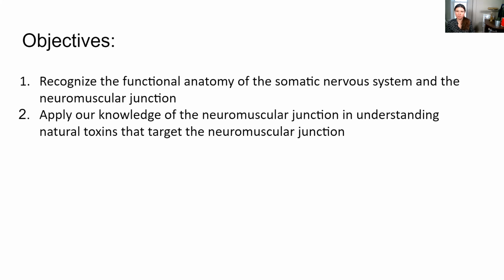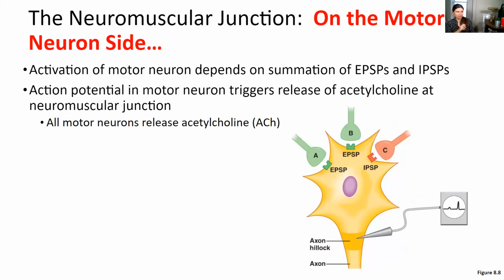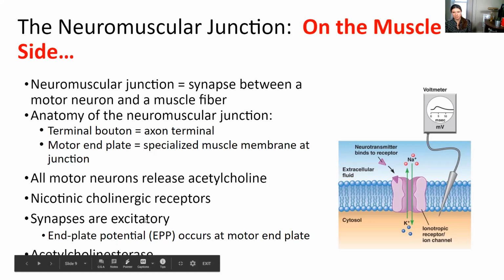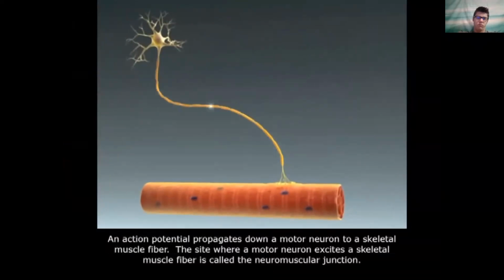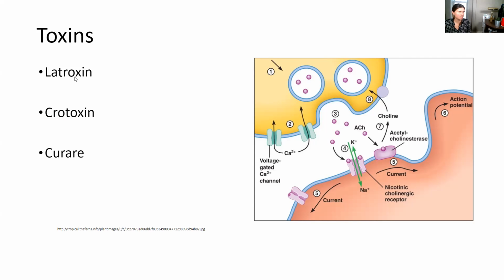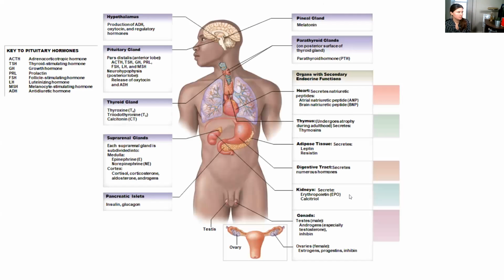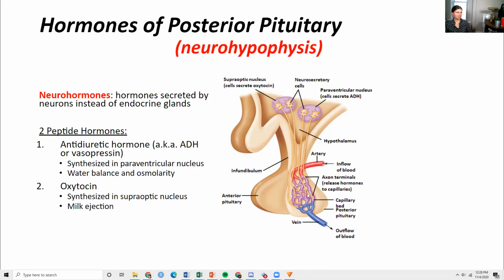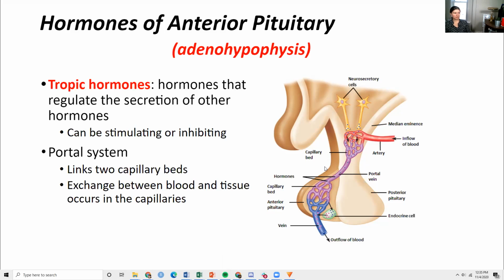Lecture 11 4 2020 Somatic Nervous System + Endocrine 1